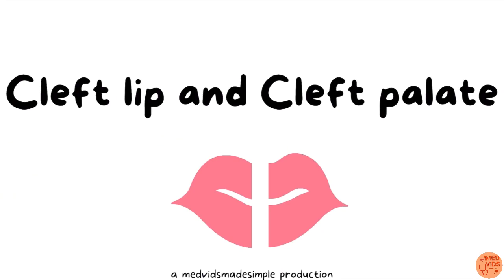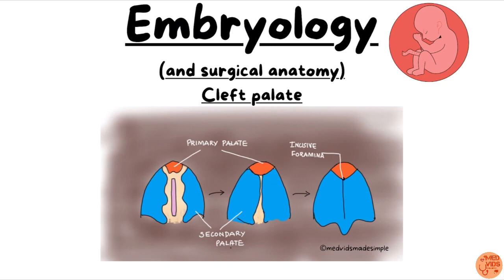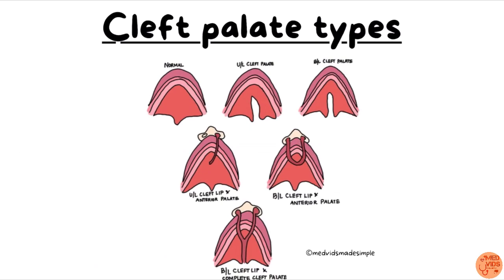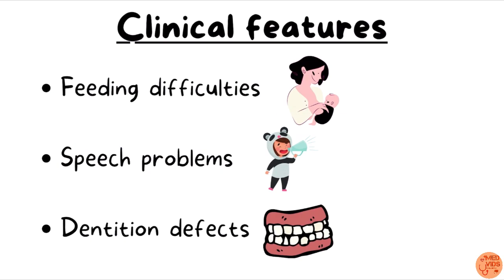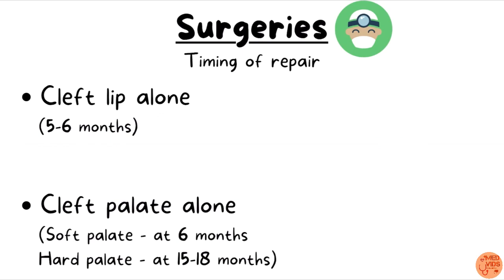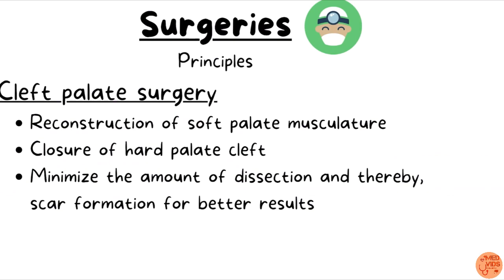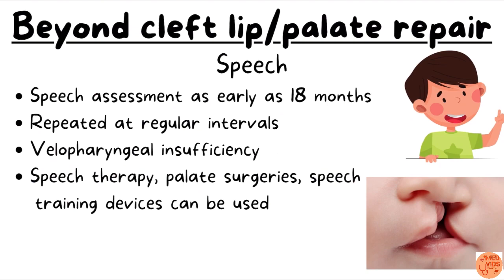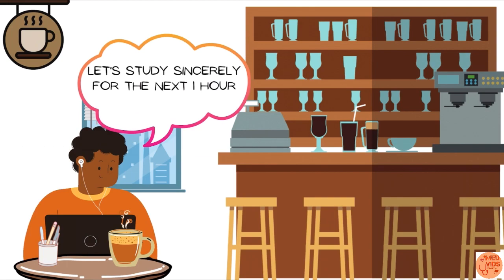Cleft lip and palate surgery (Embryology, types, clinical features, treatment)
In this video, you will learn about Cleft lip and cleft palate under the following headings:
1:02 Embryology
3:01 Incidence and types of cleft lip and cleft palate
6:09 Aetiology and clinical features of cleft lip and cleft palate
7:21 Initial management of cleft lip and cleft palate
7:55 Pre-surgical infant orthopedics (PSIO) with Naso-alveolar moulding and taping
8:47 Surgical management of cleft lip and cleft palate
12:50 Management beyond  cleft lip/cleft palate repair

(I post Medical facts which are MCQ based on my Instagram page)

✨ Skeleton: (If you can learn various med concepts in just under 1 minute, I think it's kinda cool)